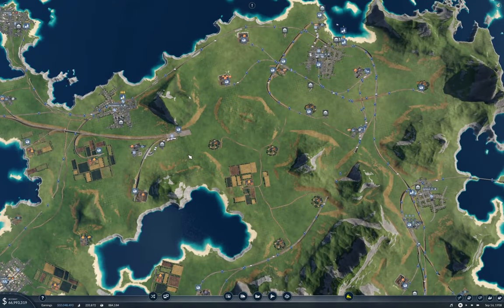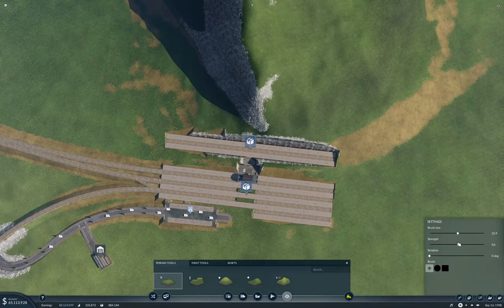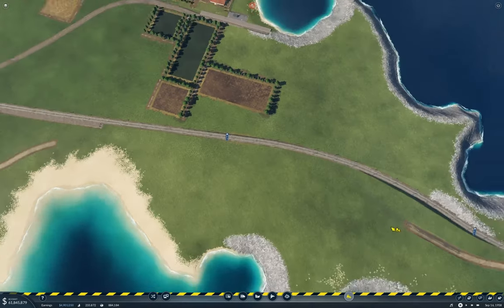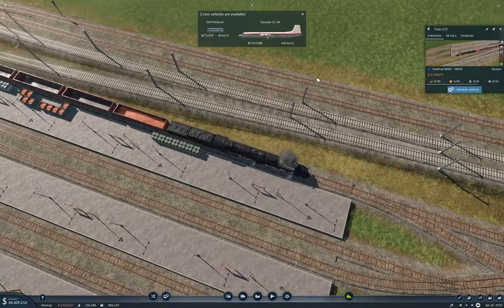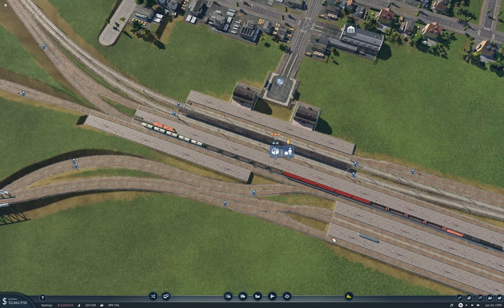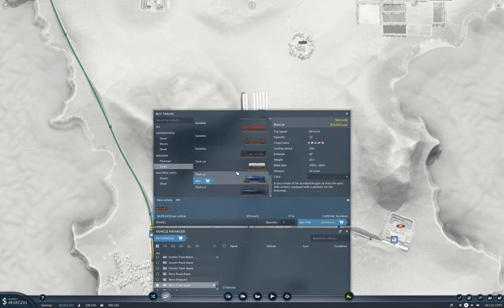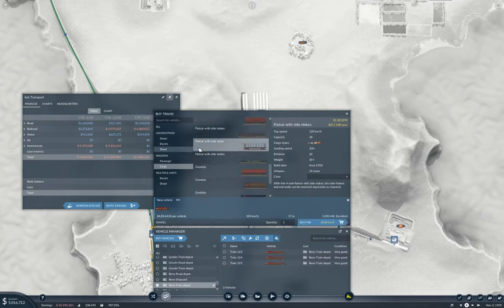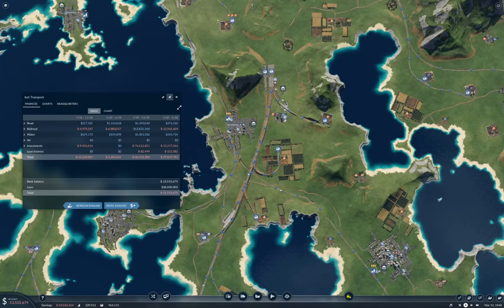Transport Fever 2 - Tropical Fun #40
Connecting the newest freight hub to the previous hub. Riding a train. Flinging more trains at the network.